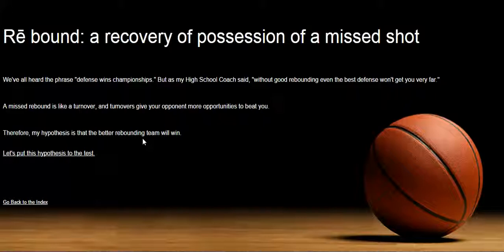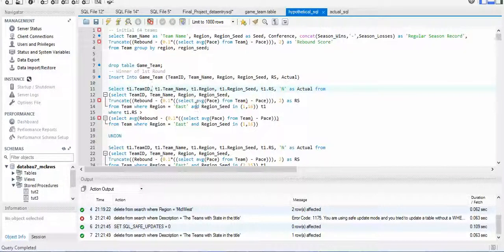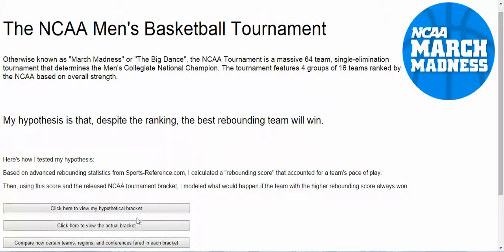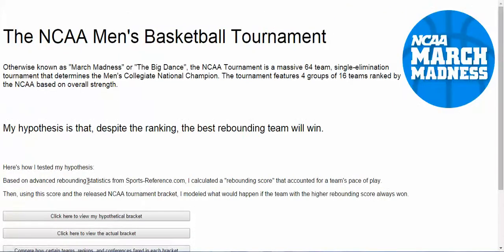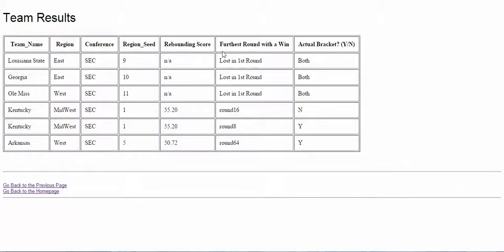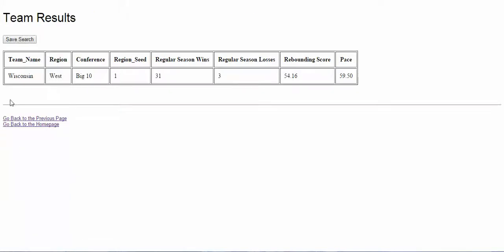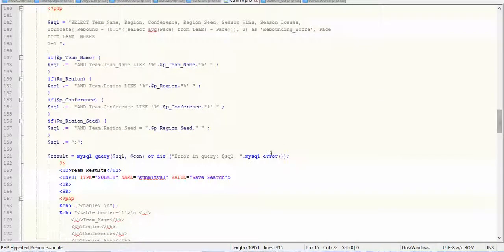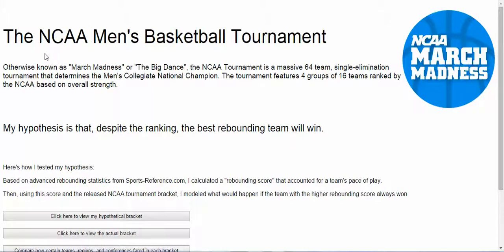DB 556 Final Project